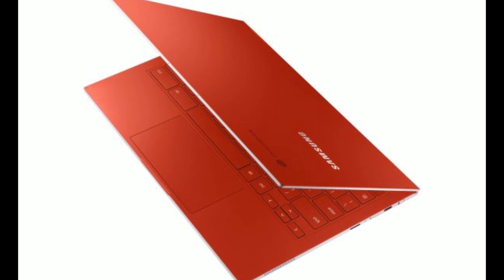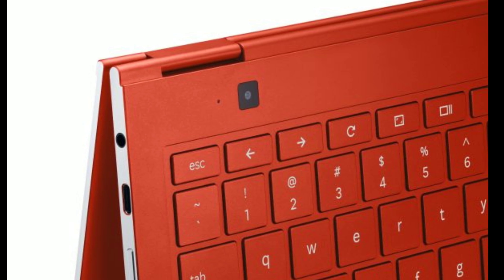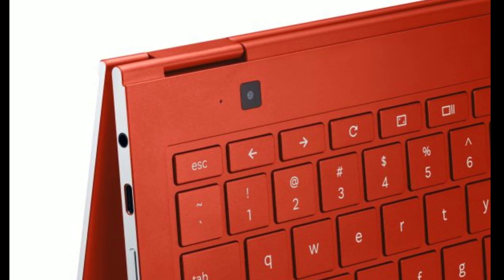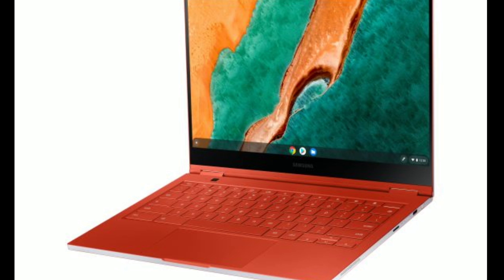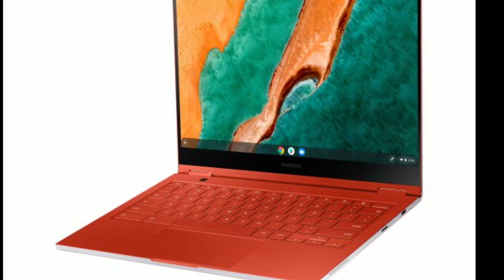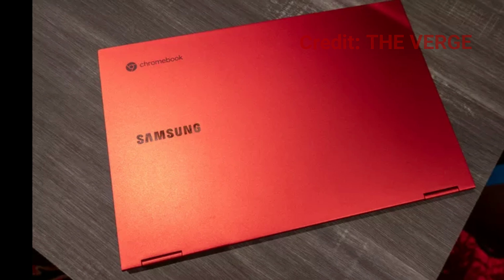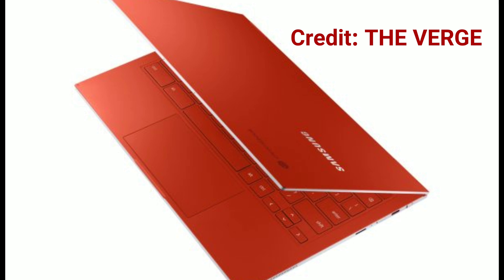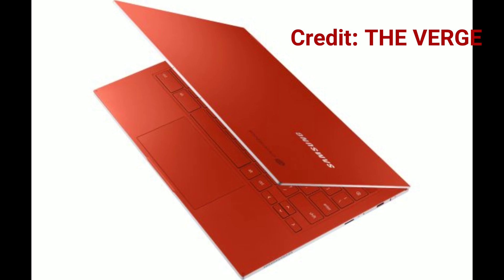GALAXY S CHROMEBOOK THINNER THAN MAC BOOK AIR!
Samsung will release the Galaxy S chromebook. This is the first ever Galaxy Chromebook and it is possibly the greatest chromebook that has been released.  It is thinner than the Mac Book Air.